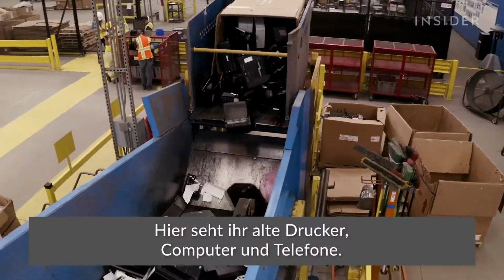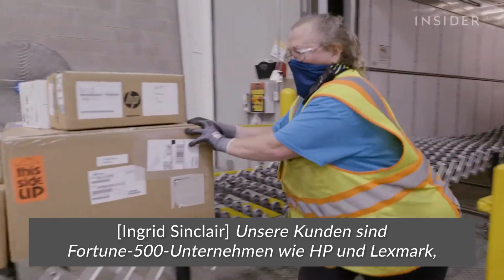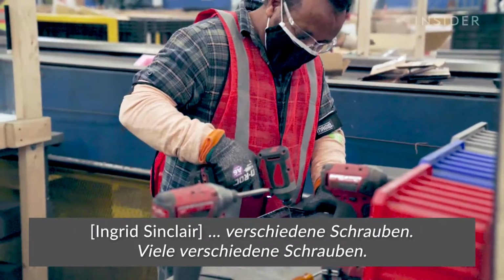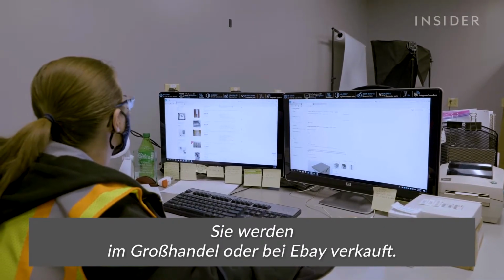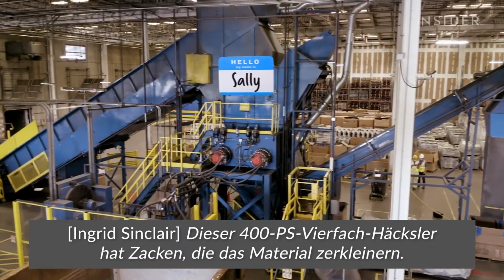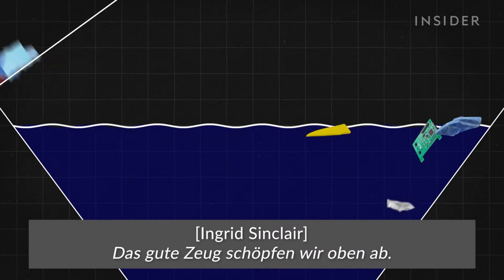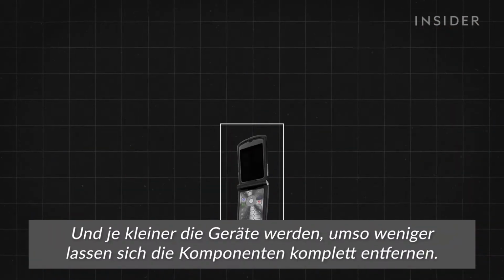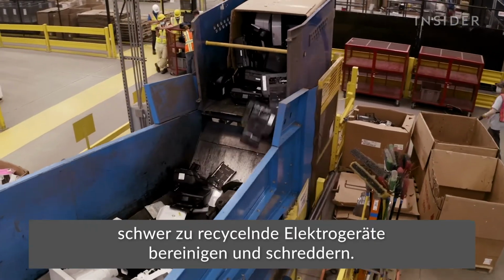Smartphones und Laptops | Hier werden monatlich bis zu 3 Millionen Kilo recycelt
Nur ein geringer Anteil an Elektroschrott wird auch wirklich recycelt. Das liegt daran, dass die Geräte nicht für die Wiederverwertung ausgelegt sind. Sie enthalten giftige Materialien und viele kleine Teile, die nur schwer zu trennen und abzubauen sind. Aber wenn sie sicher extrahiert werden, können diese Materialien für E-Recycler wie Sims Lifecycle Services viel Geld bedeuten. Wir haben die Recyclinganlage von Sims in Tennessee besucht, um herauszufinden, warum der Umgang mit Elektroschrott immer schwieriger wird.

Wir von Business Insider Deutschland verbinden unabhängigen, modernen Wirtschaftsjournalismus mit Themen, die dich wirklich interessieren. Hier findest du alles, was du über Wirtschaft, Politik, Technologie, Karriere, Lifestyle und mehr wissen musst.